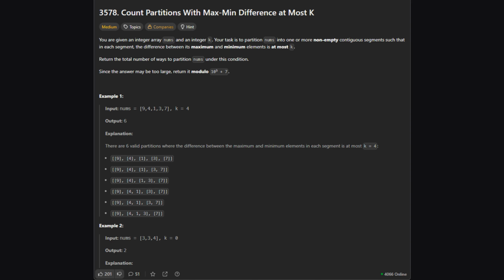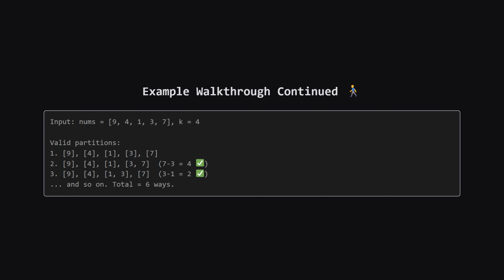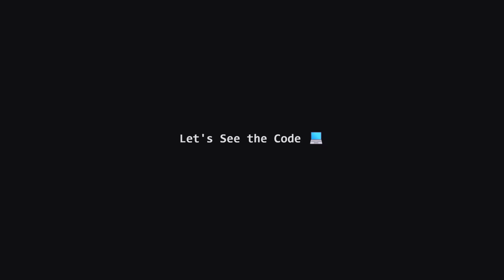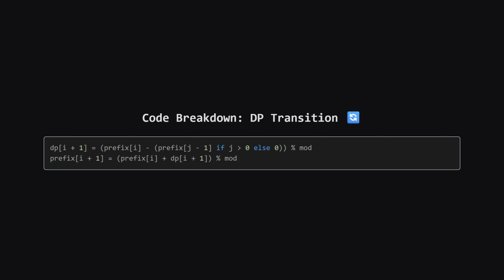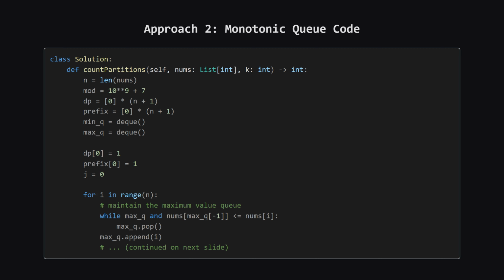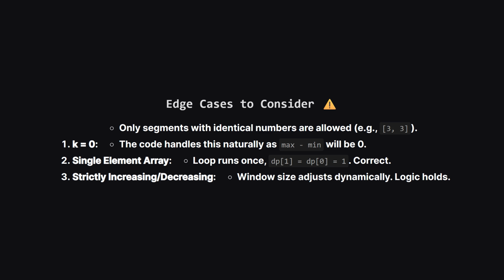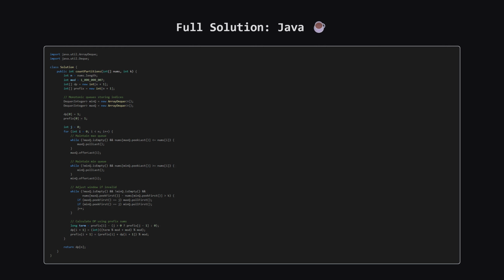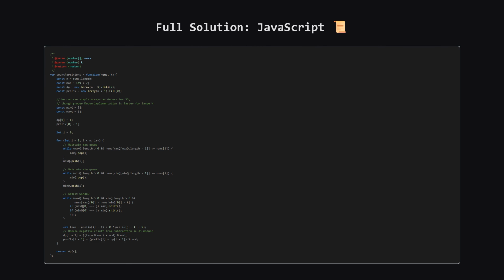3578. Count Partitions With Max-Min Difference at Most K | Leetcode Daily - Python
Master LeetCode 3578: Count Partitions With Max-Min Difference at Most K in this comprehensive algorithm tutorial! We break down this challenging dynamic programming problem that requires partitioning an array such that the difference between the max and min elements in every subarray is within a limit k. We explore two powerful methods: a Sliding Window approach combined with a Sorted List for O(N log N) complexity, and a highly optimized O(N) solution using Monotonic Queues (Deques) to handle range queries efficiently. This video covers the logic, edge cases, and time complexity analysis, ensuring you understand the core concepts needed for top-tier coding interviews. Full solution code is included for Python, Java, C++, and JavaScript developers.